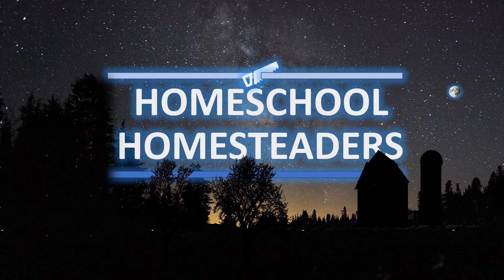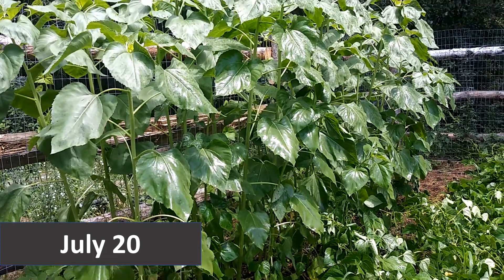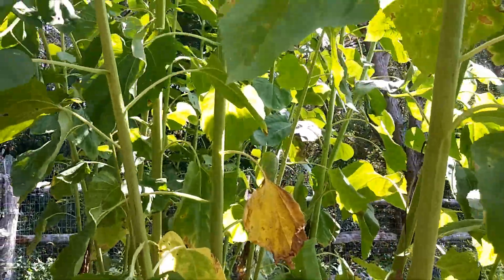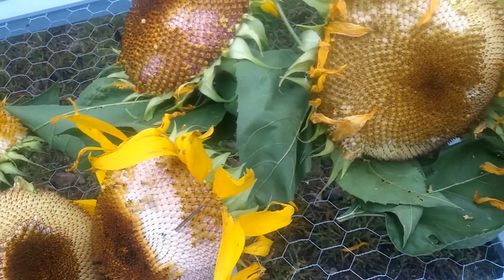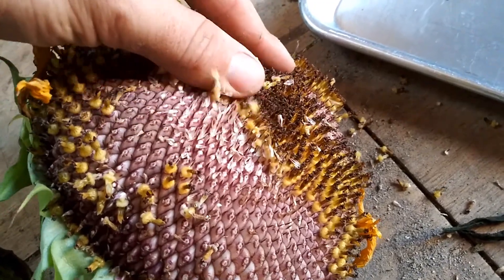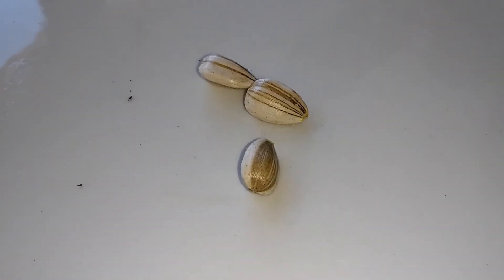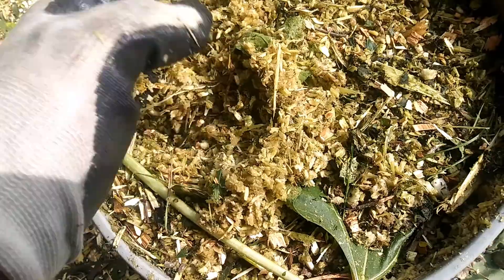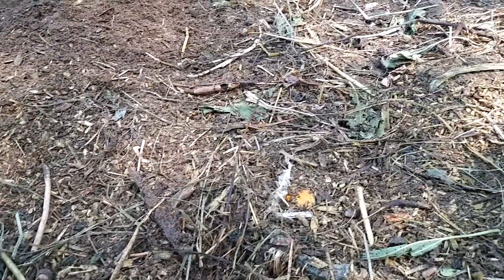Growing Sunflowers: Planting to Eating